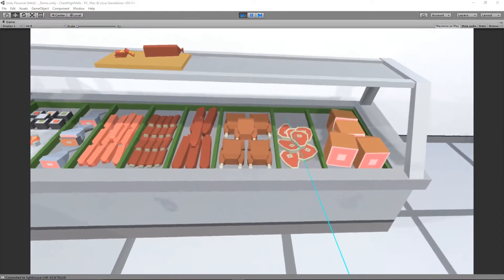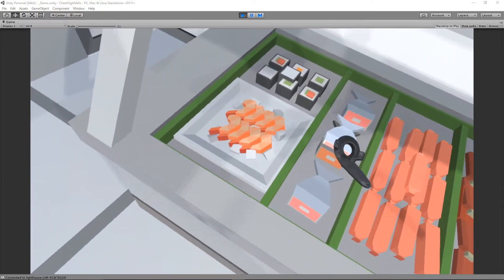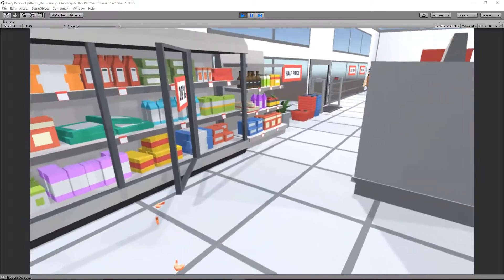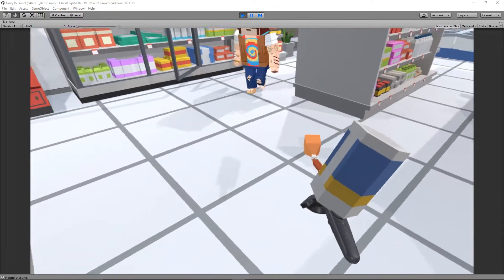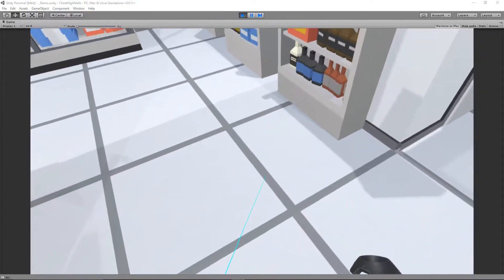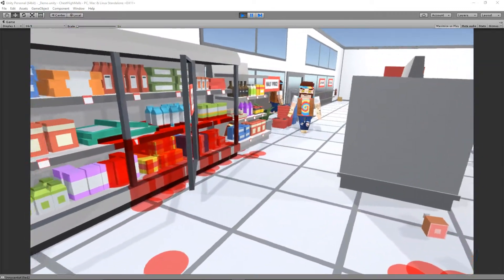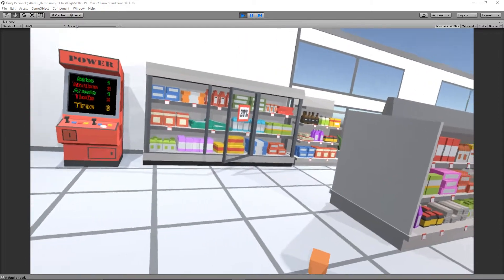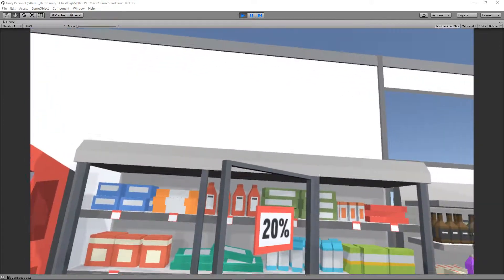VR Food Fight Game Dev Video 10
This week, mostly new objects and object types!